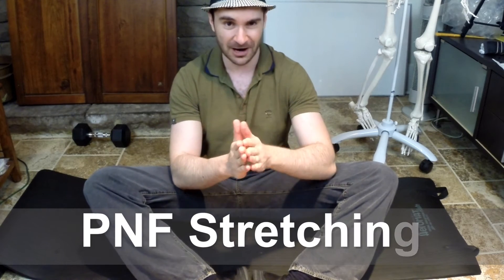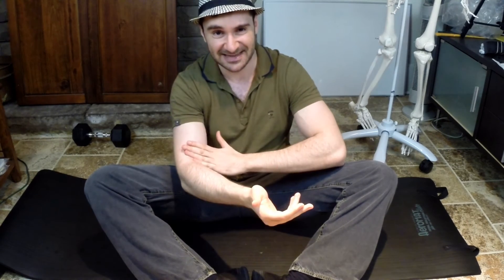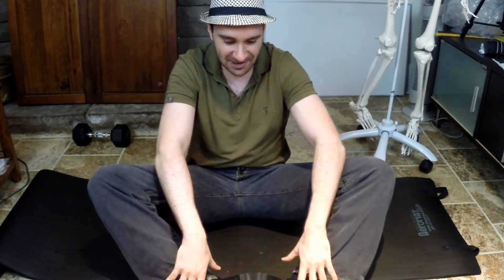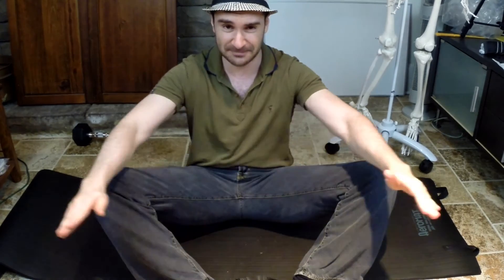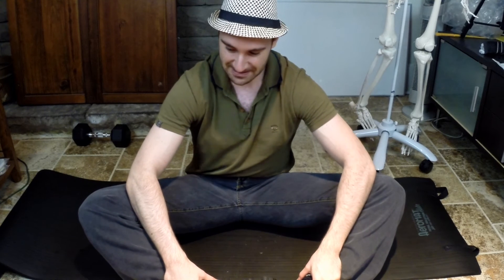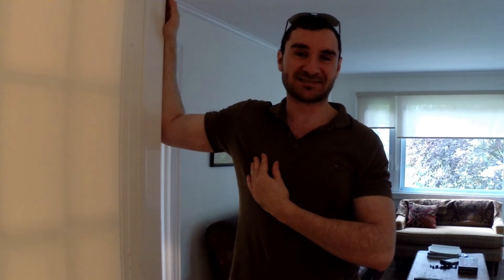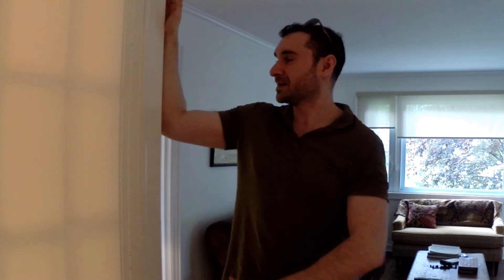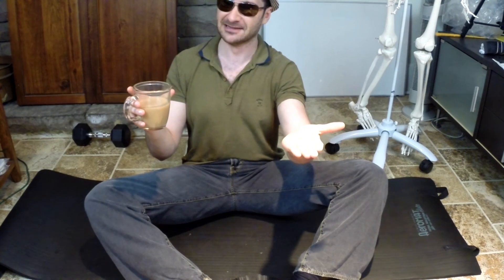PNF Stretching: Improve Flexibility Fast!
If you are looking to quickly improve flexibility in yourself, there is a technique to do so that is often overlooked.  This technique is called PNF stretching.  What PNF stretching seeks to do is take advantage of reflexes in your body to stretch even further.

How this technique works is through taking advantage of your Golgi Tendon Organs.  What these are are nerve receptors that reside in your muscle tendons.  When your muscles contract, tension is placed on the tendon.  When this happens, the Golgi Tendon Organs send a relaxation signal to the muscle, signalling it to relax.  When this happens, you will be able to stretch the muscle even further.

The PNF stretching exercise in this video is the hold relax technique.  Essentially, you stretch out the muscle first.  Then, you give a 30% maximal isometric contraction of that muscle.  So you are contracting the muscle, but not moving it.  After 10 seconds of doing this, you can stretch for another 30 seconds and repeat.

By doing the above proprioceptive neuromuscular facilitation stretching exercises, you will be able to quickly stretch out your muscles and improve flexibility.  After you are done working out in the gym, give this technique a try.  I think it will absolutely help you out!